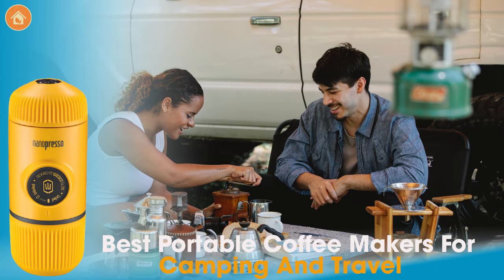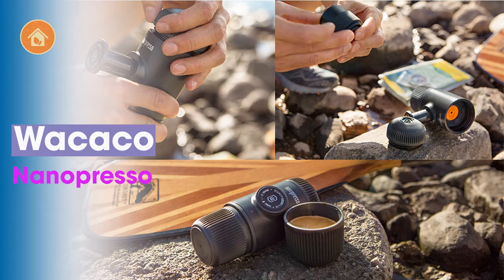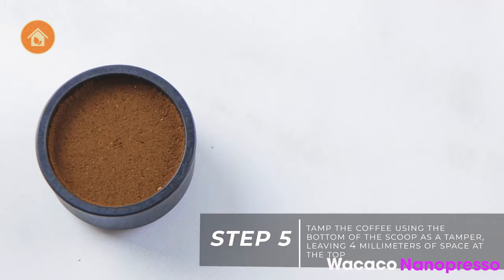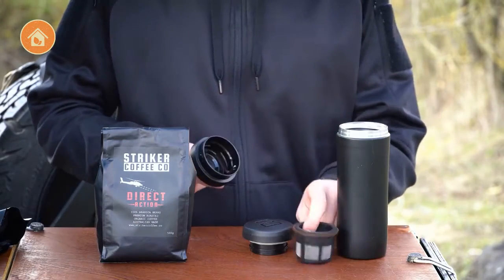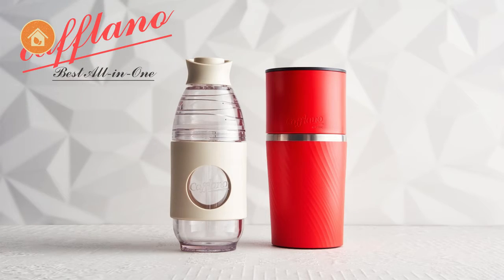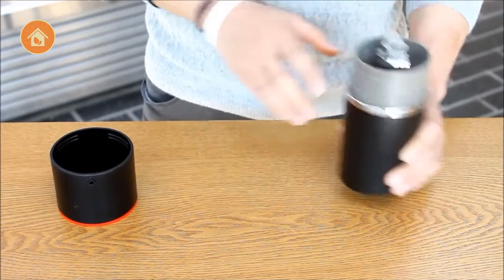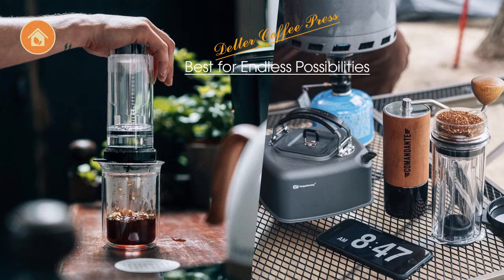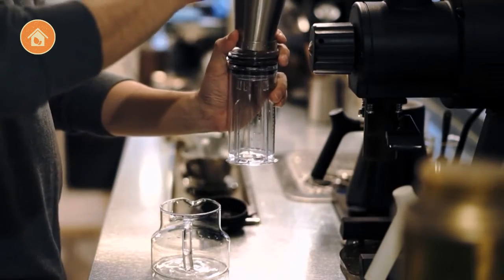The Best Coffee Makers for Camping and Traveling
FOR COFFEE LOVERS, the day doesn't just begin with a good, hot cup of coffee—it seems almost impossible without it. It's not only the dose of caffeine that does the trick, although that does help. It's also the ritual that surrounds it—the smell, the sound, even the wait are all a part of how coffee gets the day started right.

Every coffee lover has their favorite method of brewing, and it's easy to feel lost without it on the go. To keep you from the depths of gas station coffee sorrow—or, worse, the complete absence of coffee—we've rounded up some of our favorite ways to brew coffee while traveling. Some of these options are also great for people who aren't working from home, since office kitchens are likely closed.

Be sure to check out our many other buying guides, including the Best Latte and Cappuccino Machines, the Best Cold-Brew Coffee Makers, and the Best Portable Espresso Makers.
Special thanks:
🌎 Reference source:
- Amazon
- Wacaco Co., Ltd
Tagword:
Best coffee maker 2021, Best coffee machine 2021, Best coffee maker for family, Best high-end coffee maker 2021, Best single-serve coffee maker 2021, Best Portable Coffee Makers, BEST FOR ESPRESSO, BEST FRENCH PRESS